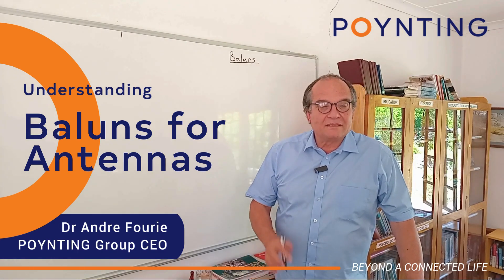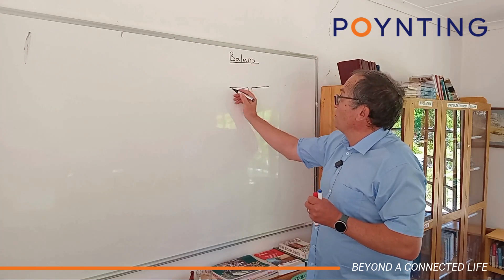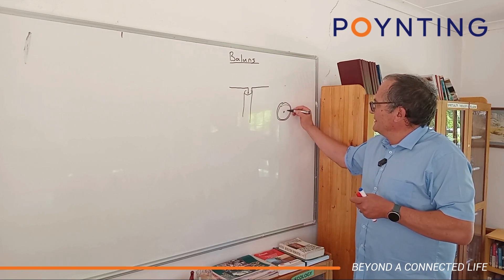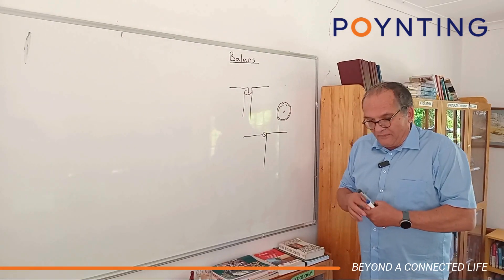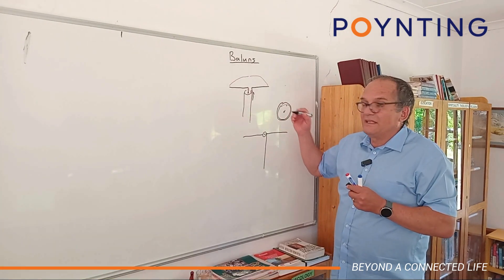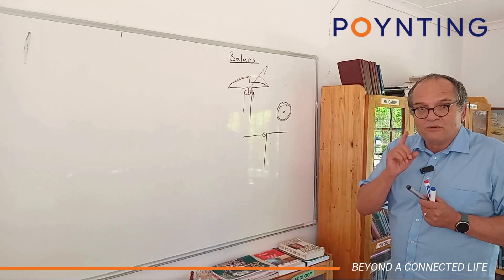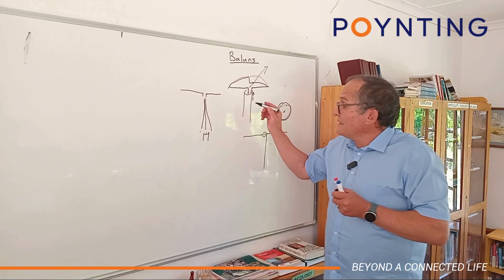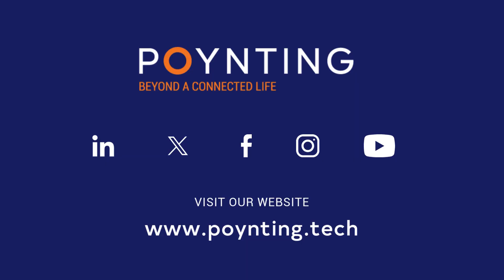Understanding Baluns for Antennas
What is a Balun – and Why Antenna Engineers Care
Explained by Andre Fourie

In this video, Andre Fourie breaks down the concept of a balun, short for "balanced to unbalanced", and explains why it plays a crucial role in antenna design—especially when using balanced antennas like dipoles or Vivaldis with unbalanced feeds such as coaxial cables.

Using clear diagrams and real-world insights, Andre shows how failing to use a balun can lead to unwanted current on the coaxial feed, radiation pattern distortion, and degraded antenna performance. He also discusses one of his favourite broadband balun designs using tapered PCB ground planes, which are ideal for wideband applications.

🎯 Key Topics:

What “balanced” and “unbalanced” mean in antenna systems
Why coaxial cables introduce imbalance
How radiation problems arise without a balun

This is essential viewing for RF engineers, antenna designers, and anyone working with dipole or wideband antenna systems.